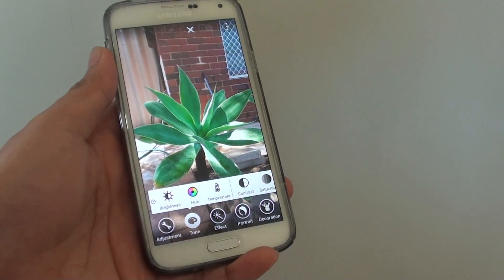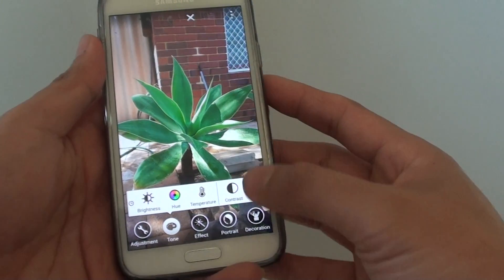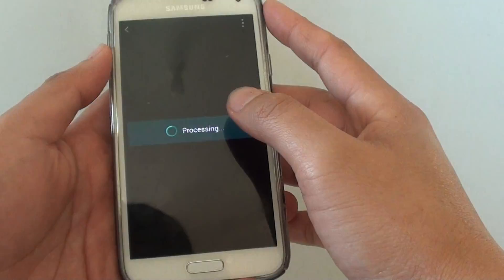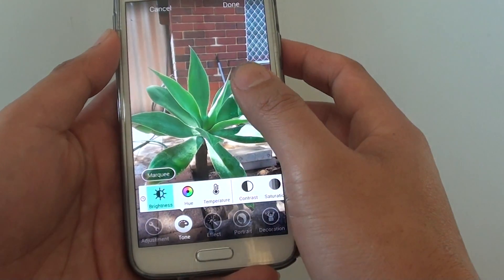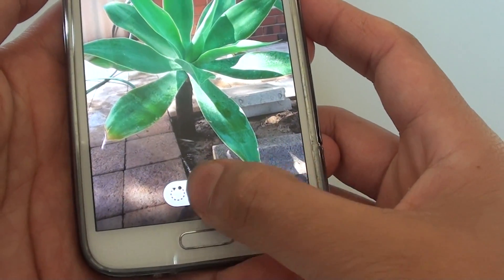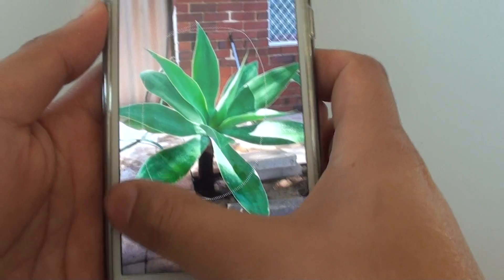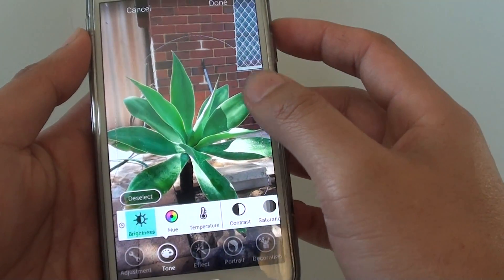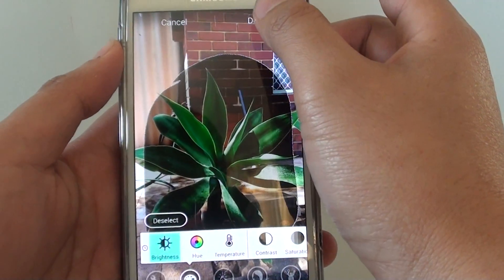Samsung Galaxy S5: How to Use Marquee Selection Tool to Edit a Picture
Learn how you can use the Marquee selection tool to edit a picture on Samsung Galaxy S5.